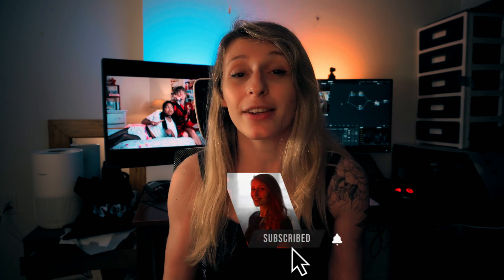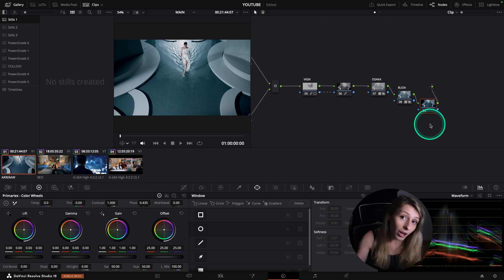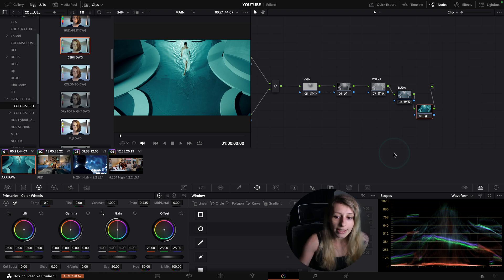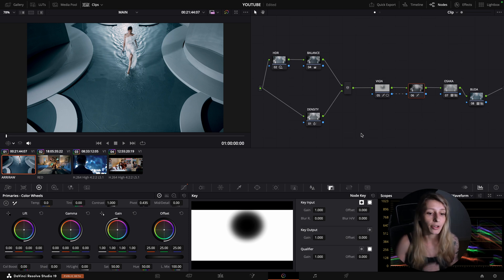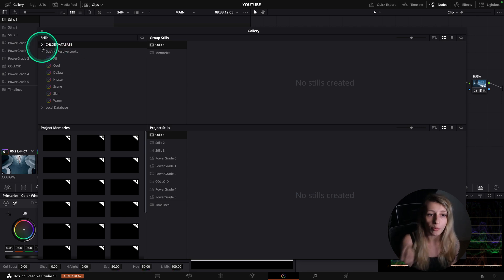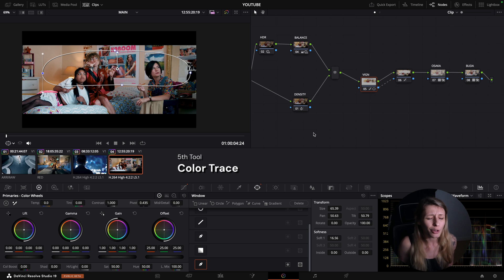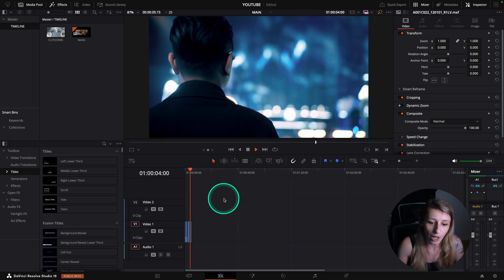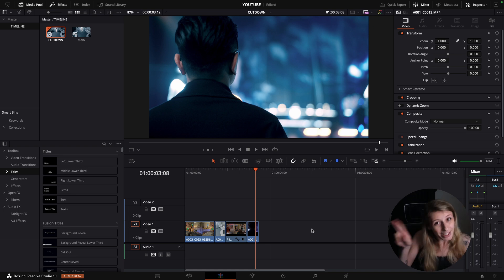These are my FAVORITE TOOLS IN RESOLVE ! - Davinci Resolve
Bonjour everyone !!

These Davinci tools are my favorites ! What about you ?

Let's catchup !

Time code:
0:00 Intro
0:30 #1 Tool
2:50 #2 Tool
4:45 #3 Tool
6:28 #4 Tool
7:57 #5 Tool
10:49 Outro